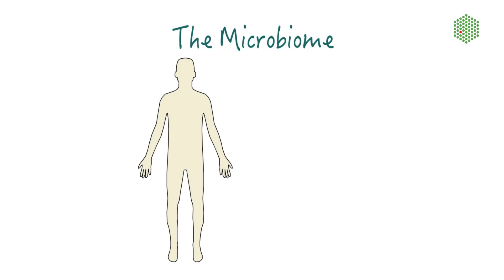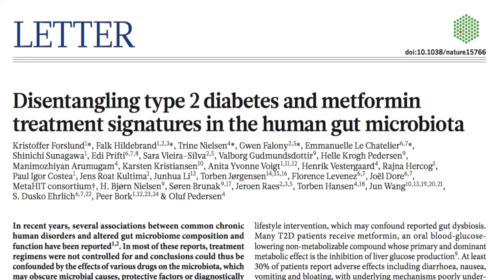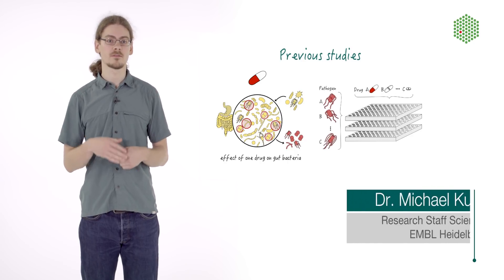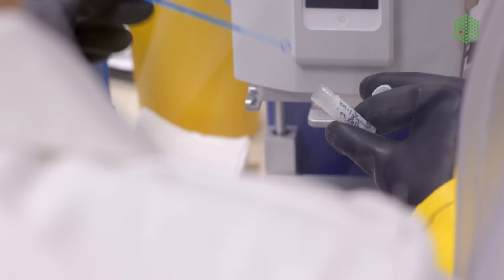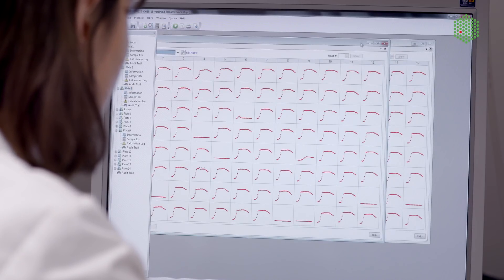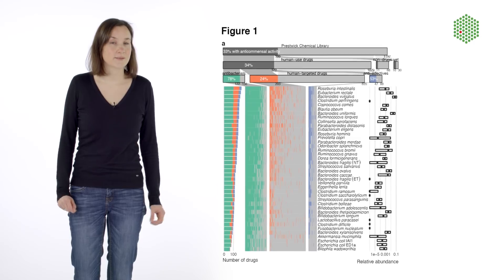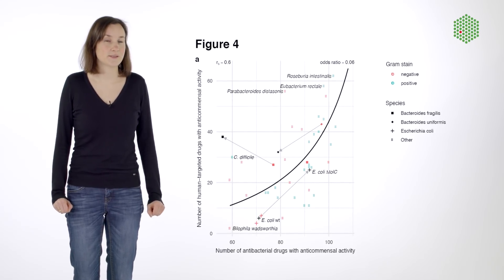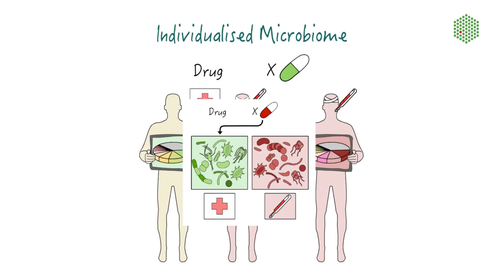Non-Antibiotic Drugs Affect our Gut Bacteria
The gut microbiome plays a vital role in metabolism, physiology, nutrition and immune response. Previous studies have shown that some non-antibiotic drugs can lead to changes in composition of the gut microbiome, but the extent of this is not understood.

Scientists at EMBL have now screened the effects of 1,200 marketed drugs on the growth of 38 representative bacterial strains found in the human gut.

This e-learning video showcases the story, methodology and findings from this breakthrough Nature publication, published on the 19th March 2018.

Find out more and take our quiz and interactive exercises by visiting our e-learning